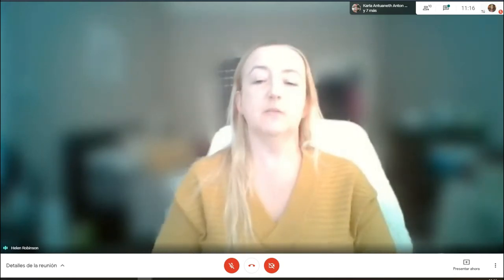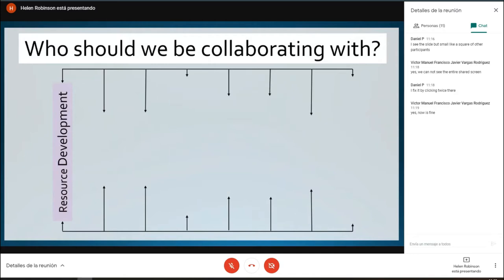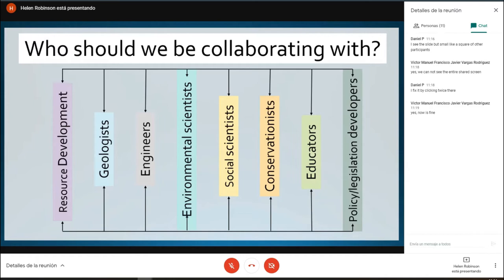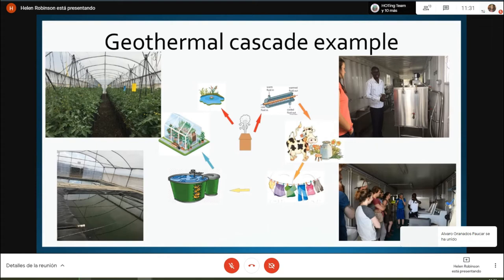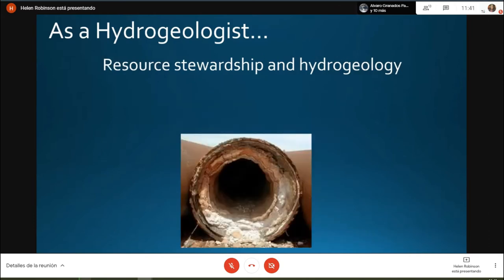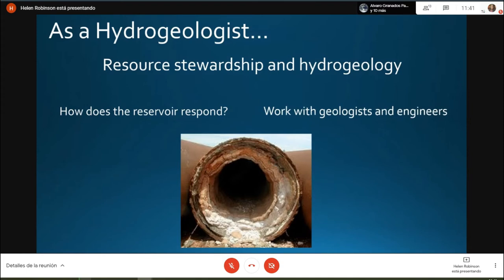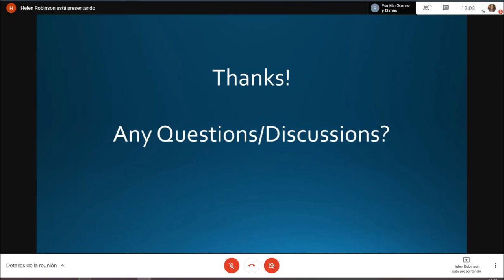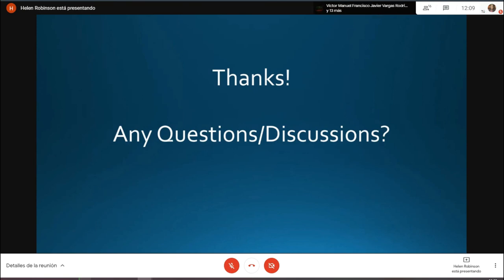The Importance of Interdisciplinary Collaboration in Geothermal Resource Development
Presentation for the Peruvian Geothermal Association on interdisciplinary collaboration in geothermal resource development. Presentation in English